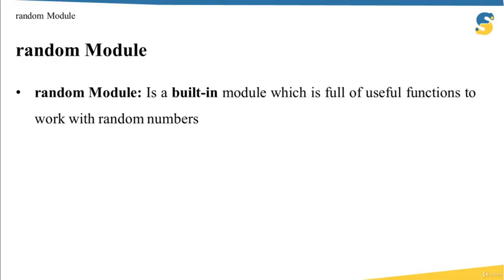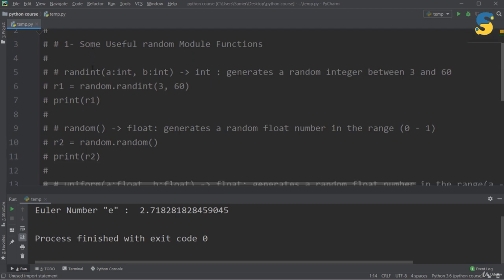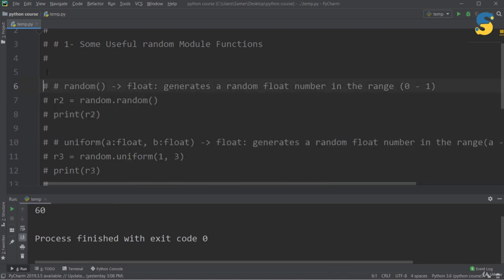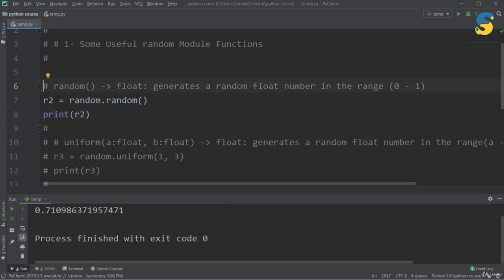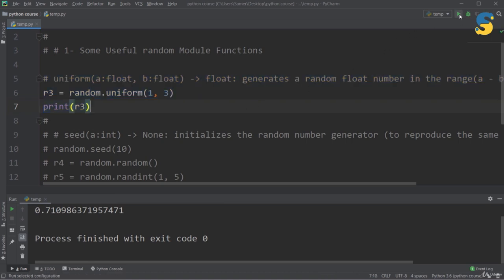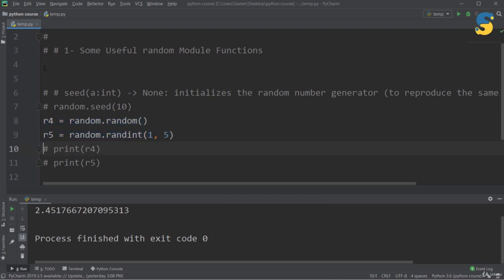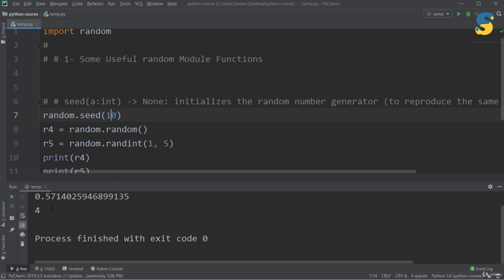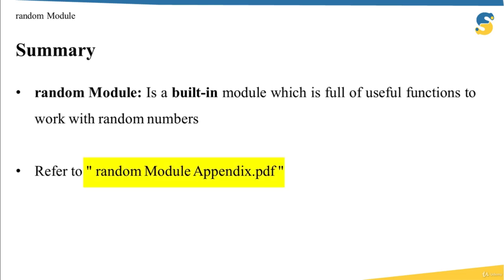10 random Module